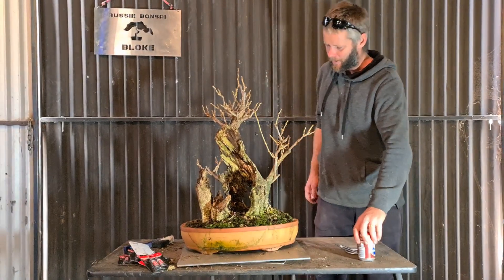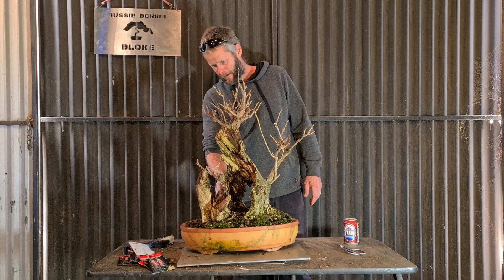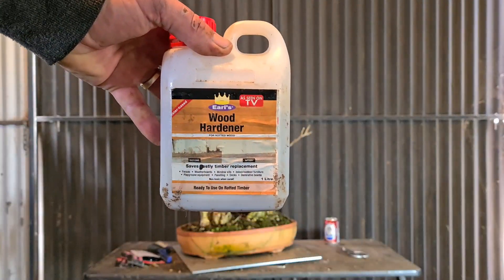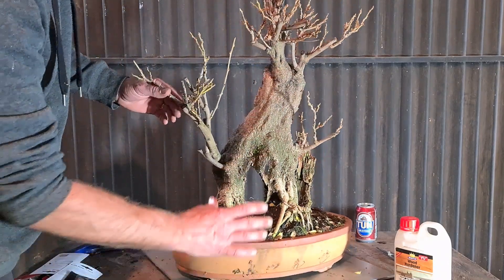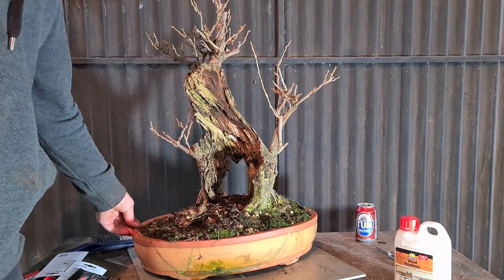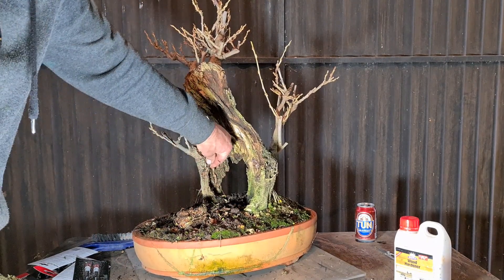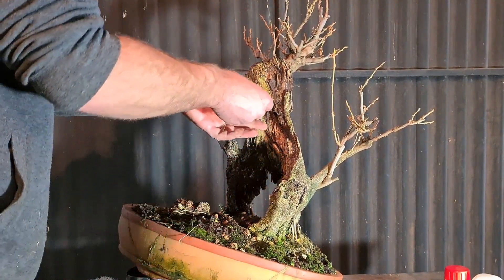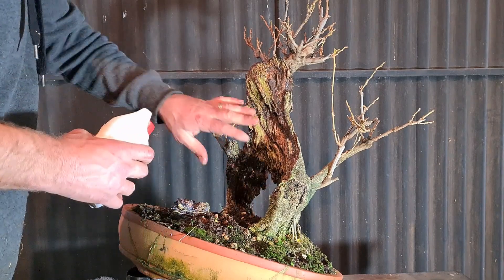Dead wood treatment on wisteria Bonsai, Aussie Bonsai Bloke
I deal with sorf wood on my bonsai, Aussie Bonsai Bloke